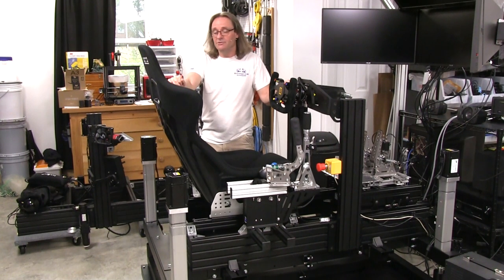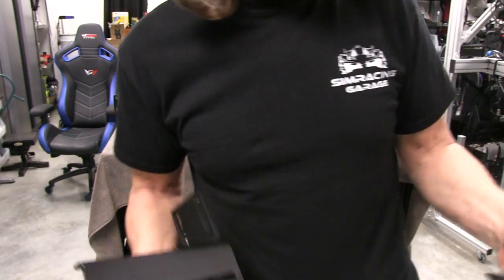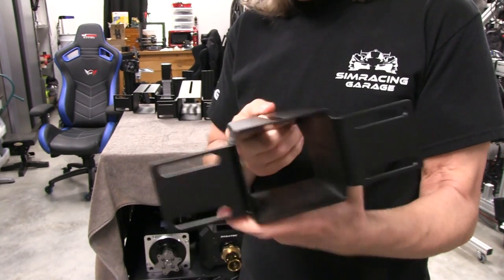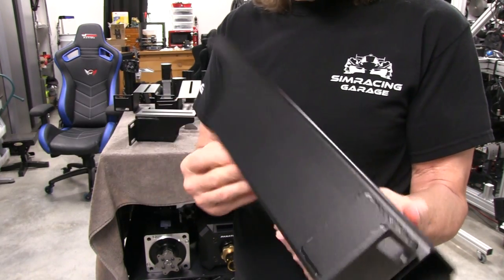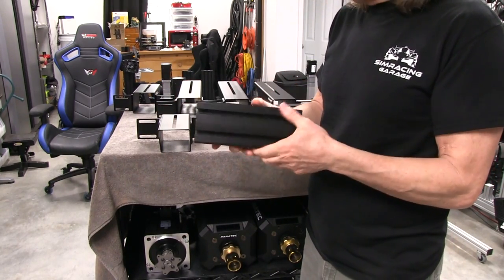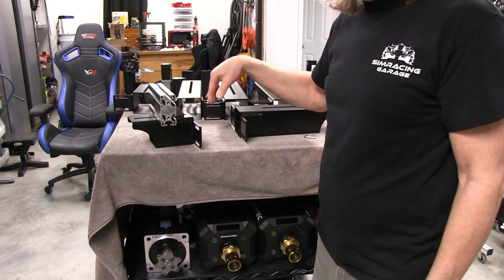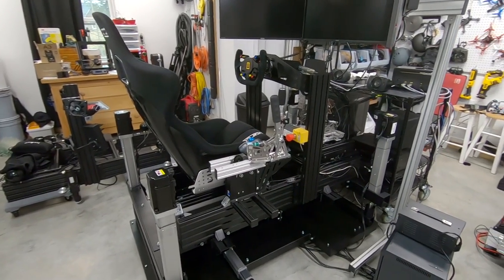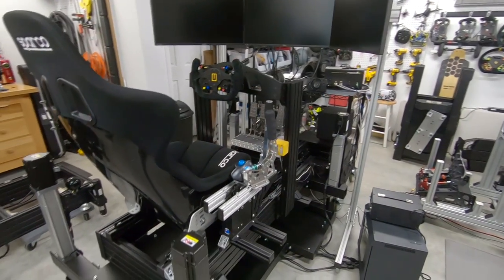Prosimu P5MP With P1-X Cockpit Mounted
The Prosimu P5MP experience just keeps getting better with the awesome P1-X cockpit mounted.
Intro: 0:00
Closer Look Mounting Parts: 0:49
Mounting The Brackets: 6:33
P1-X Frame Mounted: 14:08
P1-X Testing Configuration: 16:30
Driving: 17:38
Final Thoughts: 21:12

My current Computer and Monitor setup:
MOBO: Asus Z97-a
CPU: i7490k overclocked to 4.6GHz air cooled.
GPU: 1080ti stock clock
RAM: 16gig
Monitors: 3 27" Asus ROG PG279Q IPS panels at 144hz. 4th